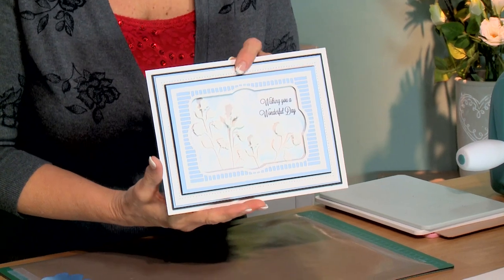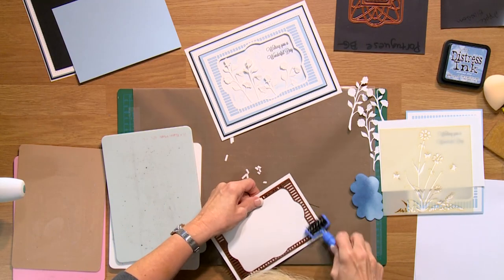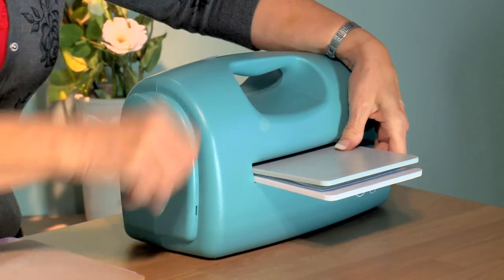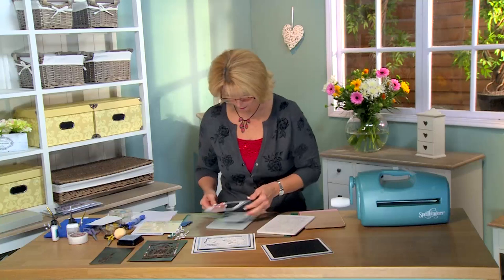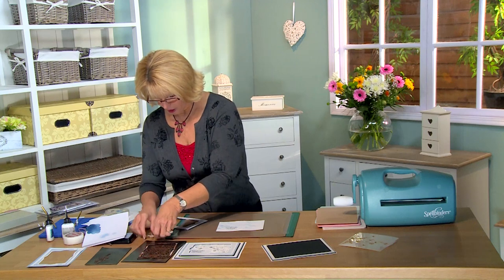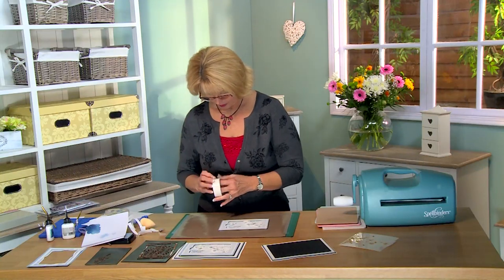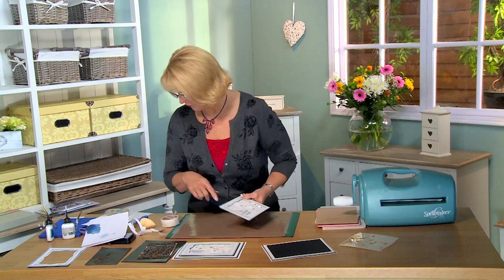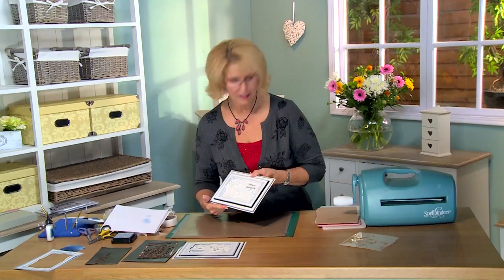Crafting My Style with Sue Wilson - Flower Garden for Creative Expressions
Less is definitely more with this design from Sue Wilson using her new Apple Blossom die set.  Highlighting lots of useful and inspiration techniques, this episode is a must.

Apple Blosson Die CED1442
Portuguese Background CED6101
Daisy Silhouete Mask MASKDASIL
Stormy Sky Distress Ink DPSTORMY
Smoothies CESMOOTH
Delightful Sentiments CEC703
Black Archival Ink Pad ARCHBLKSM
Sky Blue Card 40081